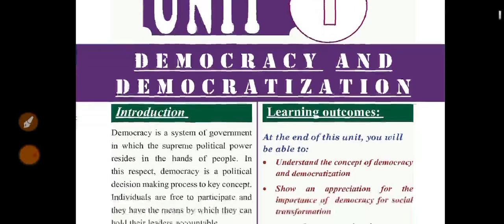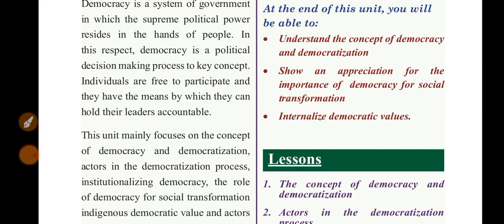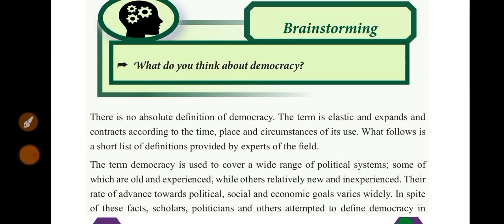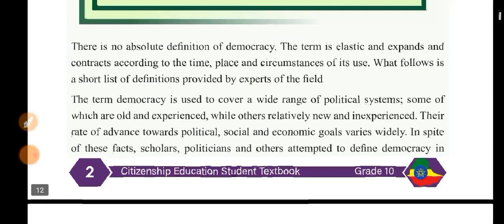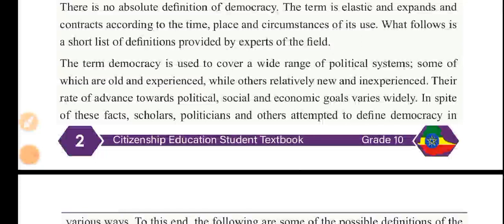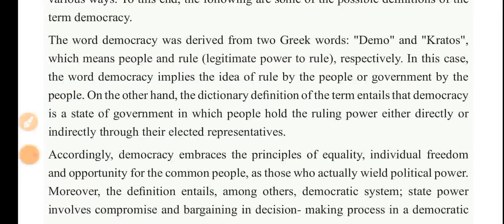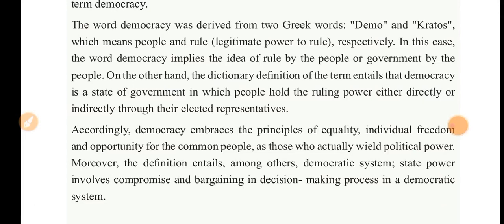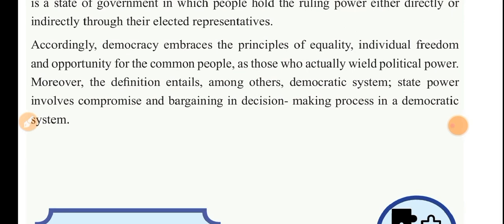Ethiopian Grade10 Citizenship Education New Curriculum Unit One "Democracy & Democratization"